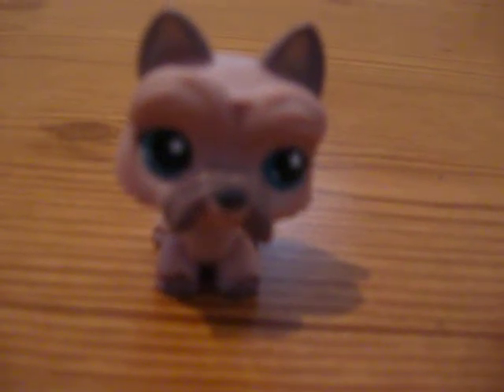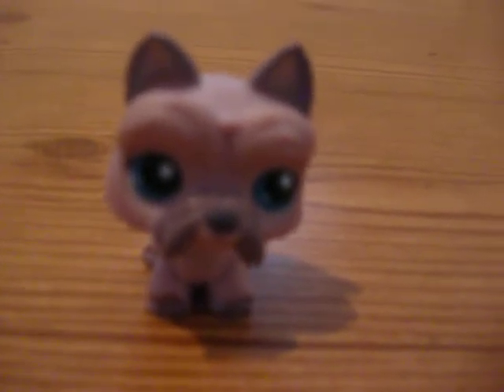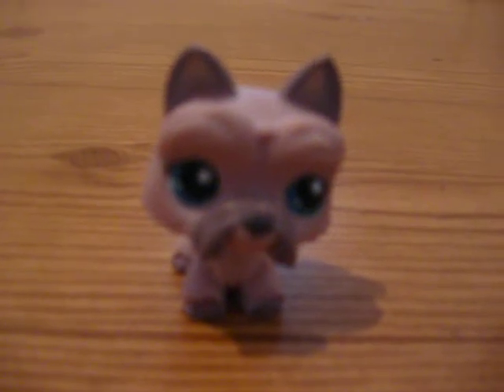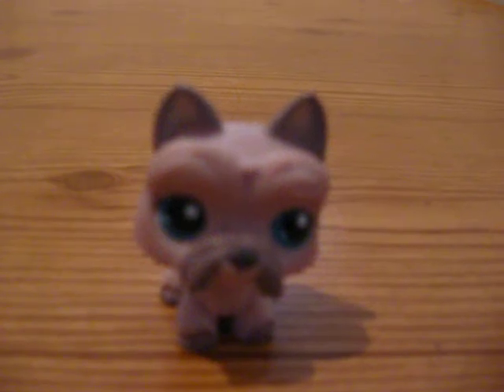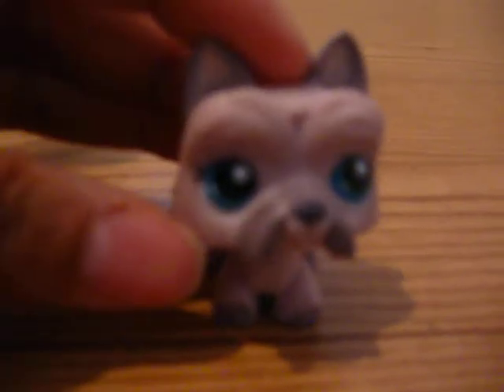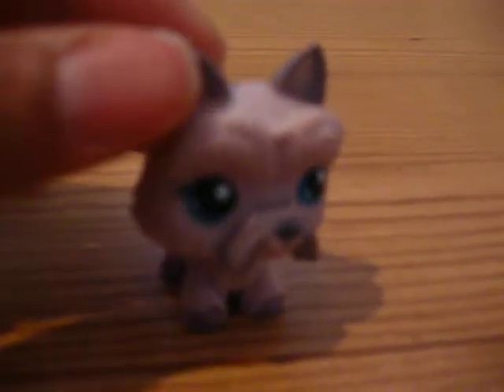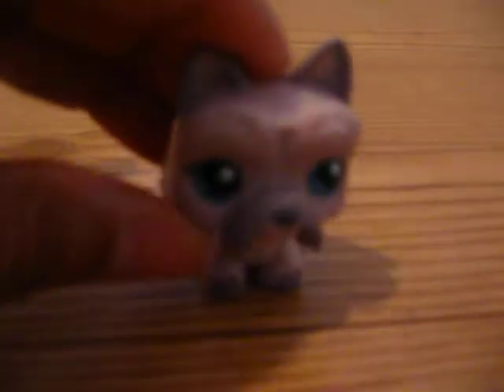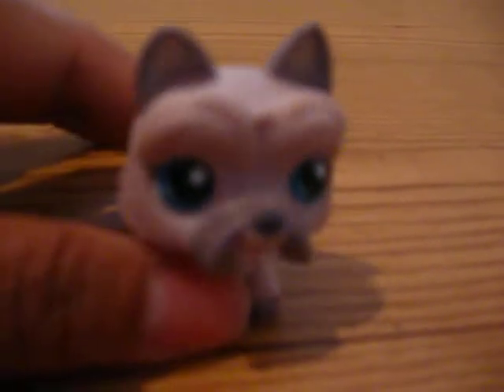How to do voices for LPS videso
How to do voices for LPS characters.